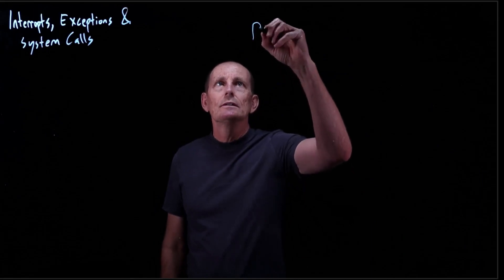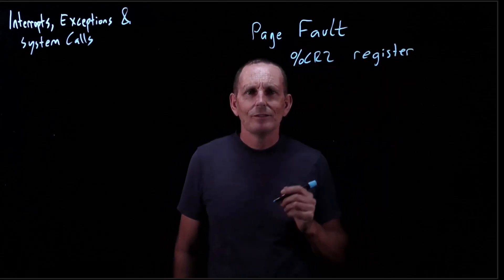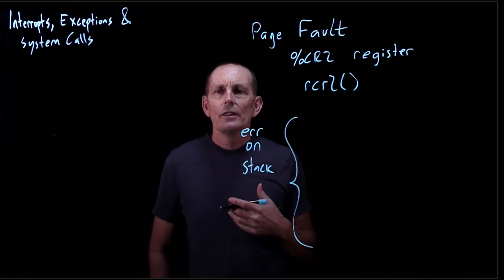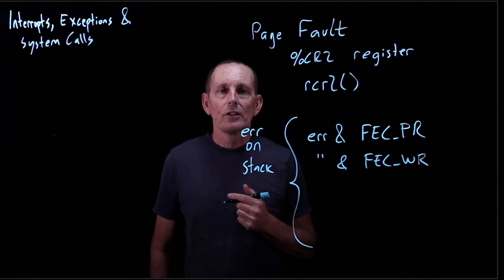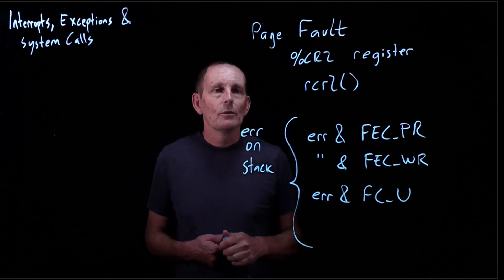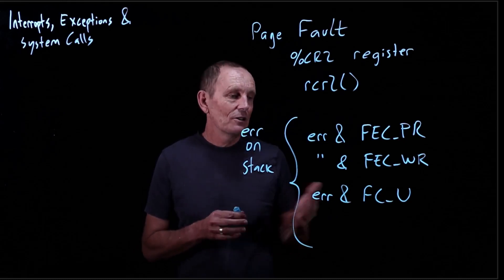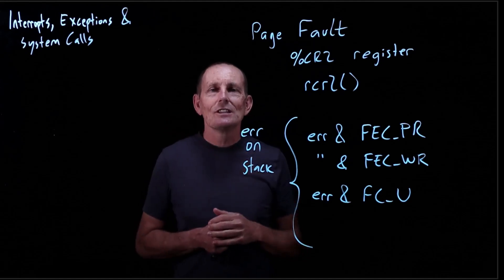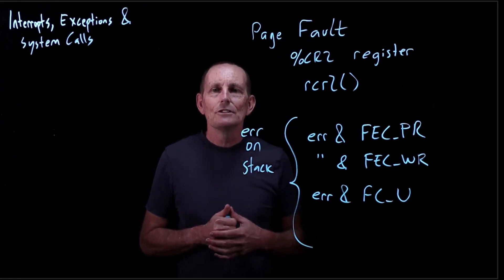CS 134 OS—8: Page Faults